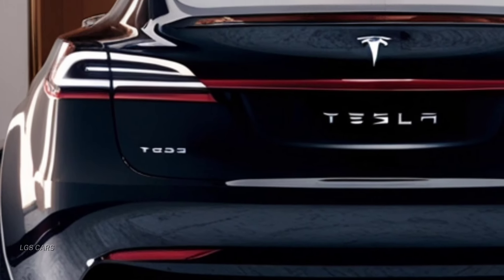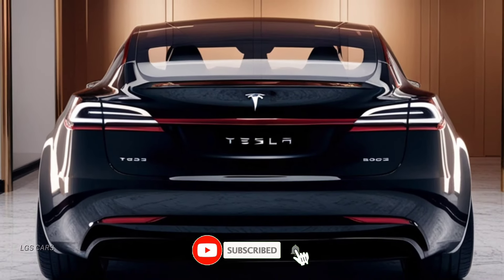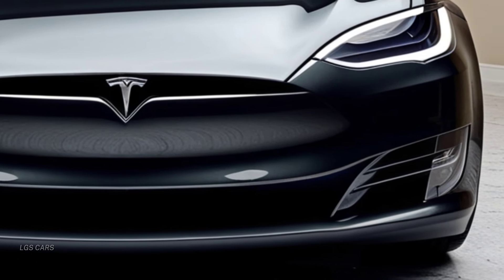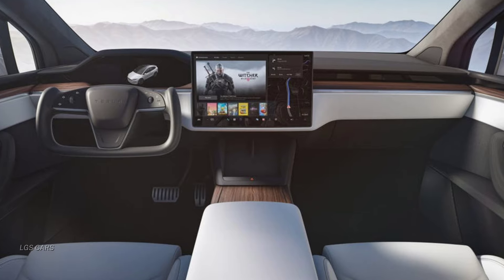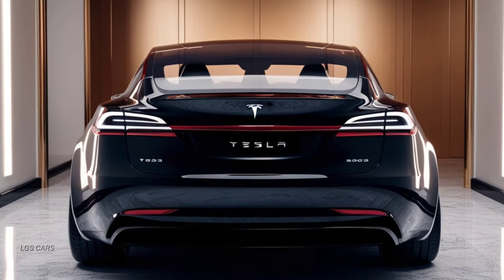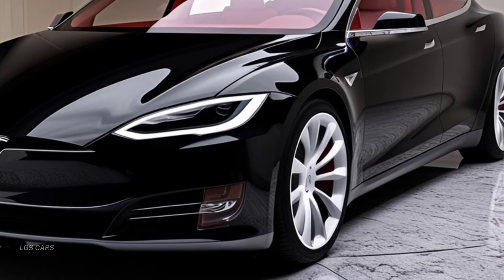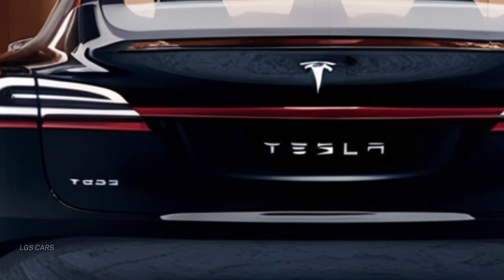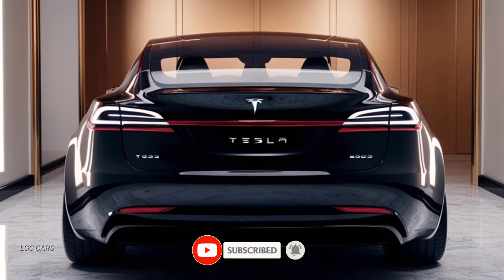2025 Tesla Model X – Redefining Electric Luxury SUV!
2025 Tesla Model X – Redefining Electric Luxury SUV!

Welcome back to LGS Cars! In this video, we invite you to take a closer look at the 2025 Tesla Model Tesla has redesigned the Model X to provide the best driving experience for those of you who want a combination of power, efficiency and comfort. What you will find in this video: Elegant and aerodynamic exterior design The latest technology features that make things easier for drivers and passengers Energy efficient electrical performance Could the 2025 Tesla Model X be the SUV of your dreams for you and your family? Keep watching this video for the complete review, and don't forget to LIKE, SHARE, and SUBSCRIBE to LGS Cars to always be updated about the latest cars and our in-depth reviews!